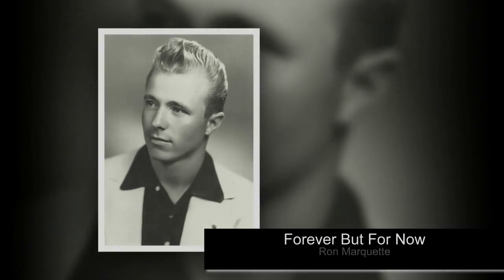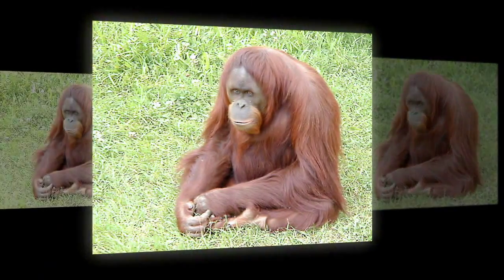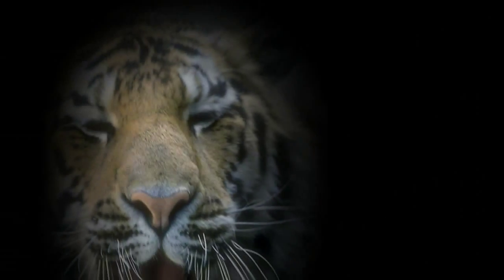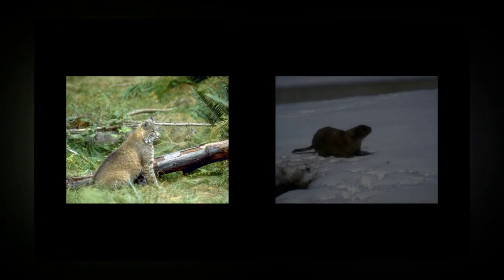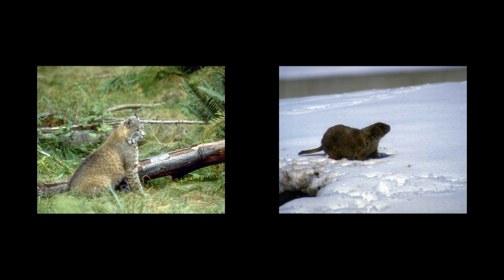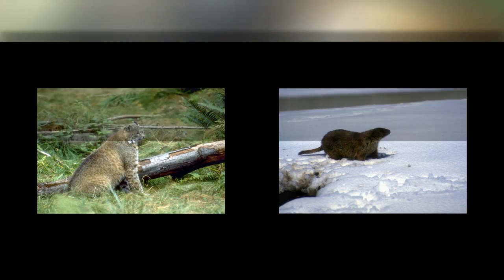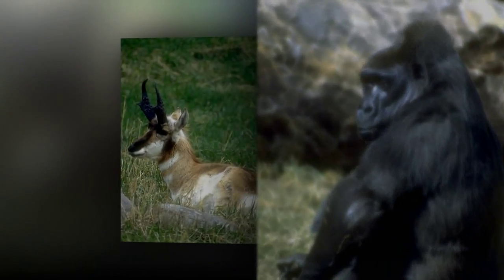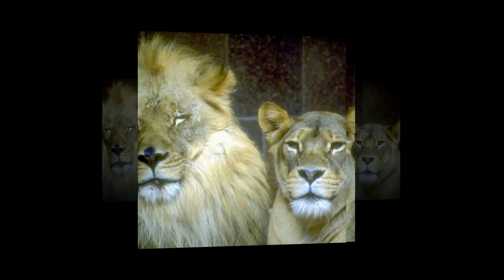03 Forever But For Now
Composer:  Ron Marquette

Demo for remix - Lyrics by request